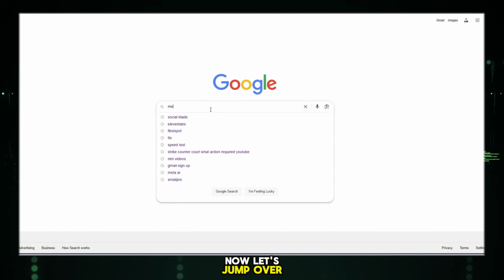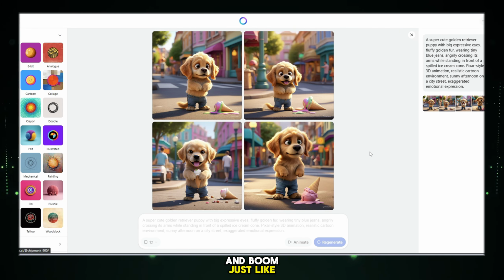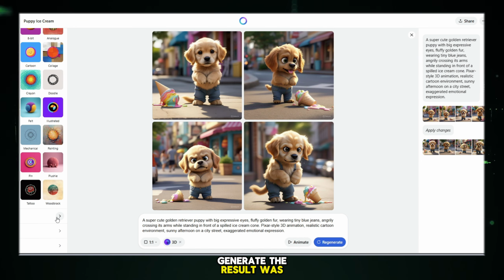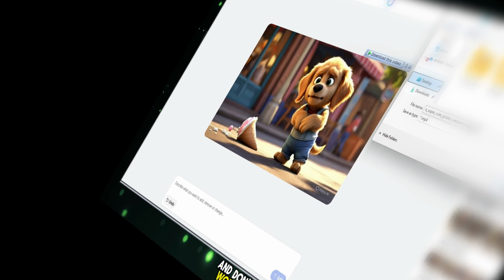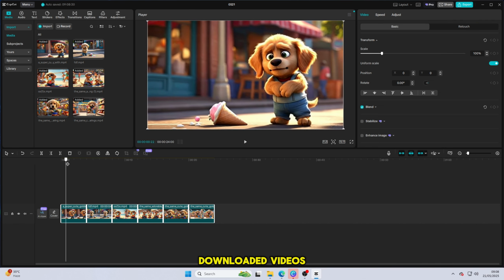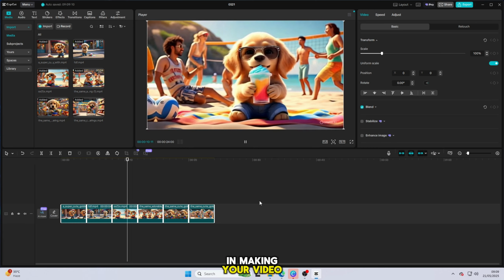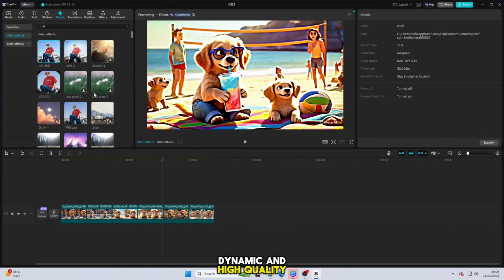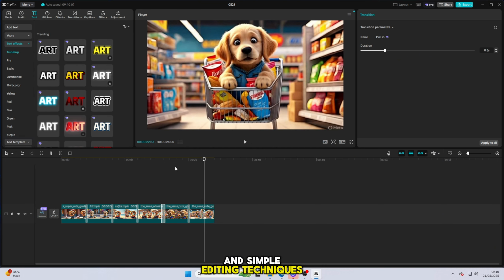I Make Animated Videos 100% FREE Using AI And Monetize Channel with in 15 days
🎬 How I Make AI Animated Videos 100% FREE | Canva + AI Tools (No Paid Apps!)

In this video, I’ll show you how to make professional-quality AI animated videos completely FREE using powerful tools like ChatGPT, Canva Dream Lab, Piclumen AI, Yuewen.cn, and more.
No watermarks. No credit system. No subscriptions. Just pure creativity—all without spending a single dollar!

prompt of this video
🎬 Prompt 1:
A super cute golden retriever puppy with big expressive eyes, fluffy golden fur, wearing tiny blue jeans, angrily crossing its arms while standing in front of a spilled ice cream cone. Pixar-style 3D animation, realistic cartoon environment, sunny afternoon on a city street, exaggerated emotional expression.

🎬 Prompt 2:
The same cute golden retriever puppy wearing tiny blue jeans, stuck inside a shopping cart full of colorful snacks and looking confused. Pixar-style 3D render, supermarket background, bright lighting, whimsical and funny expression.

🎬 Prompt 3:
The same adorable golden retriever puppy wearing blue jeans and sunglasses, sipping a huge slush drink on the beach, with friends in the background playing volleyball. Pixar-style, vivid colors, bright sunny day, joyful expression.

🎬 Prompt 4:
The golden retriever puppy in blue jeans holding two melting ice creams and trying to walk through a crowded theme park. Pixar-style animation, detailed background with colorful stalls and excited children, chaotic but cute moment.

🎬 Prompt 5:
The cute puppy in jeans standing beside a luxury sports car with a proud smile, holding toy car keys. Bright suburban background, Pixar-style, early morning light, humorous and confident expression.

🎬 Prompt 6:
The puppy wearing blue jeans is sitting in a tiny toy helicopter, holding the joystick like a real pilot. Background shows cloudy sky and city skyline. 3D Pixar-style, cinematic angle, cute and adventurous tone.

🎬 Prompt 7:
The golden retriever puppy in blue jeans is trying to carry a dozen grocery bags with struggle on its face. Parking lot background, Pixar-style 3D animation, comedic and exaggerated physical humor.

🎬 Prompt 8:
The cute puppy in jeans is relaxing on a small inflatable boat, stranded on a cartoon desert island with a “help” sign in paw. Pixar-style, tropical background, dramatic but funny and adorable expression.

✅ What You’ll Learn in This Video:

How to generate AI prompts using ChatGPT

How to create stunning AI images using Canva Dream Lab

How to use Piclumen AI for HD AI image generation

How to turn images into realistic AI videos using Yuewen.cn

Where to get copyright-free background music

How to use SmailPro.com for safe and free login

Basic editing tips to finalize your video

Bonus: Free AI voiceover tools like ElevenLabs and TTS AI